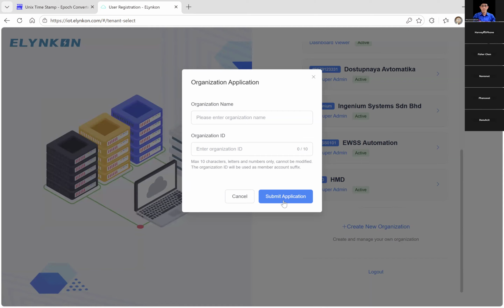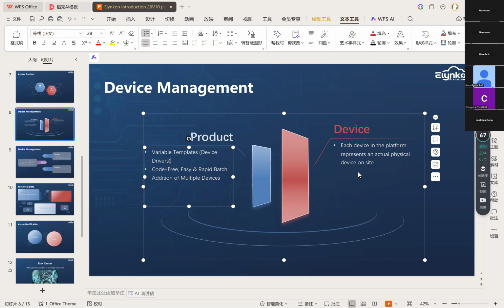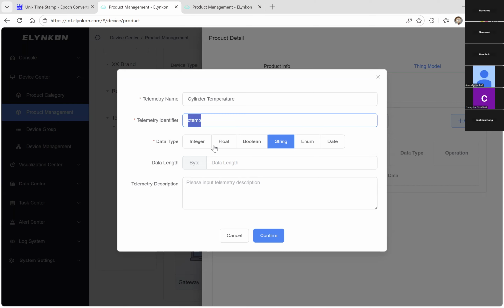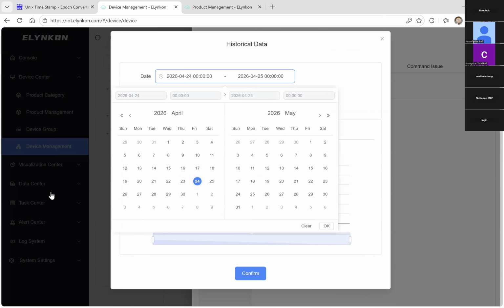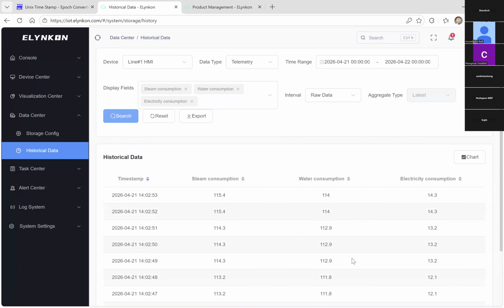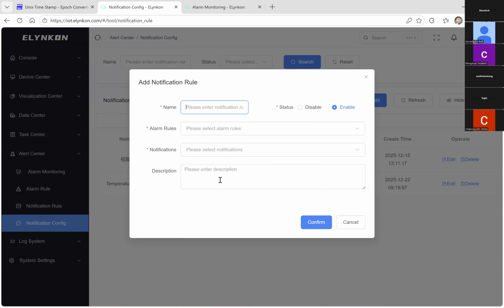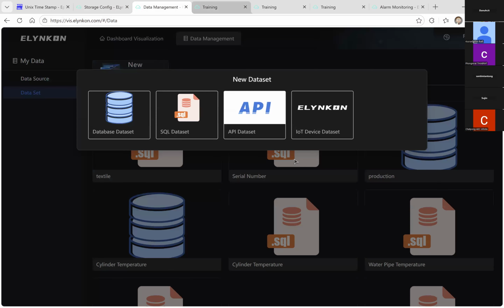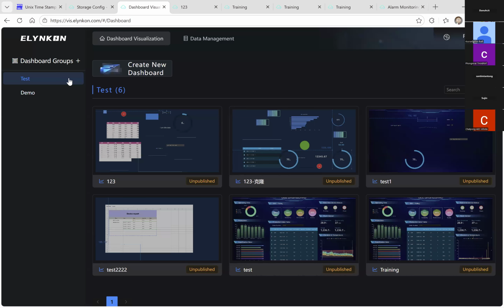สอน IoT พื้นฐาน Elynkon AIOT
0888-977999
ไลน์ yoosanon